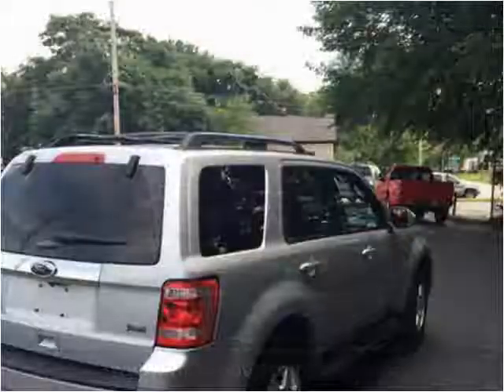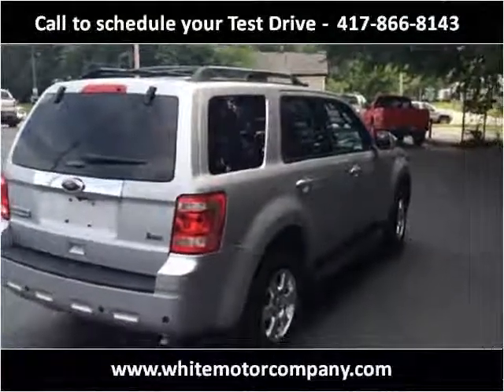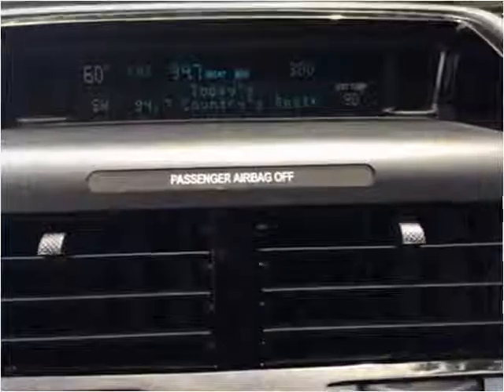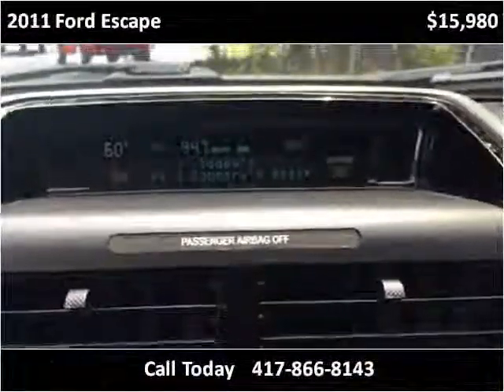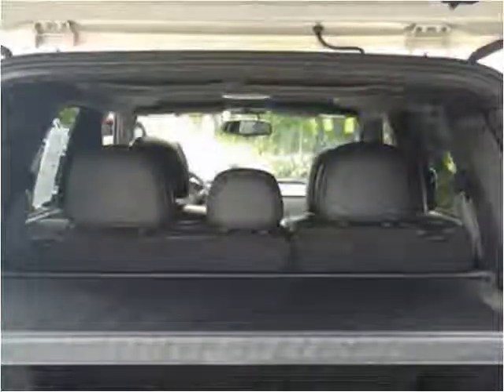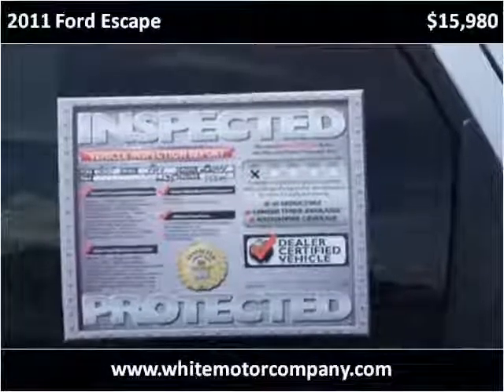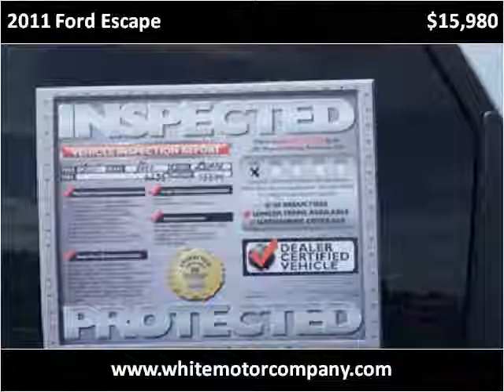2011 Ford Escape Used Cars Springfield MO